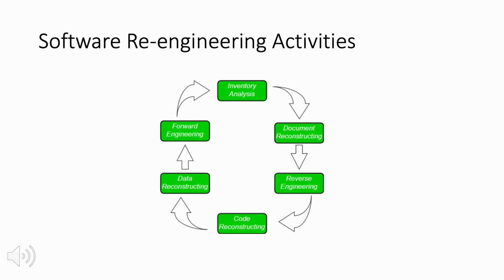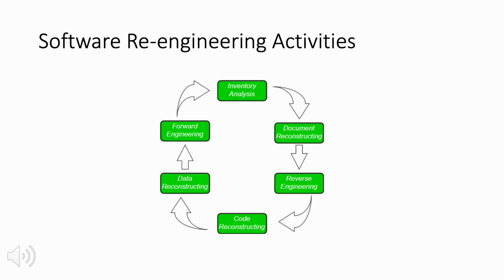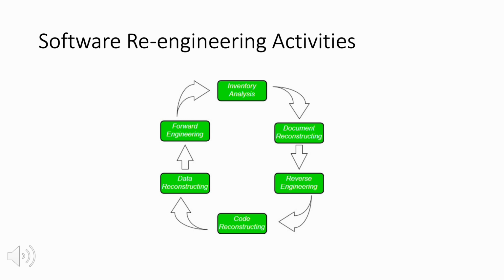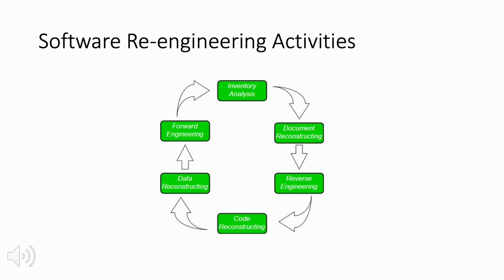Software Re-engineering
Software Re-engineering is a process of software development which is done to improve the maintainability of a
software system. Re-engineering is the examination and alteration of a system to reconstitute it in a new form. This
process encompasses a combination of sub-processes like reverse engineering, forward engineering, reconstructing etc.
Re-engineering is the reorganizing and modifying existing software systems to make them more maintainable.
Objectives of Re-engineering:
 To describe a cost-effective option for system evolution.
 To describe the activities involved in the software maintenance process.
 To distinguish between software and data re-engineering and to explain the problems of data re-engineering.
Steps involved in Re-engineering:
1. Inventory Analysis
2. Document Reconstruction
3. Reverse Engineering
4. Code Reconstruction
5. Data Reconstruction
6. Forward Engineering

Re-engineering Cost Factors:
The quality of the software to be re-engineered
The tool support available for re-engineering
The extent of the required data conversion
The availability of expert staff for re-engineering

Advantages of Re-engineering

Reduced Risk:
As the software is already existing, the risk is less as compared to new software development. Development
problems, staffing problems and specification problems are the lots of problems which may arise in new software development.

Reduced Cost:
The cost of re-engineering is less than the costs of developing new software.